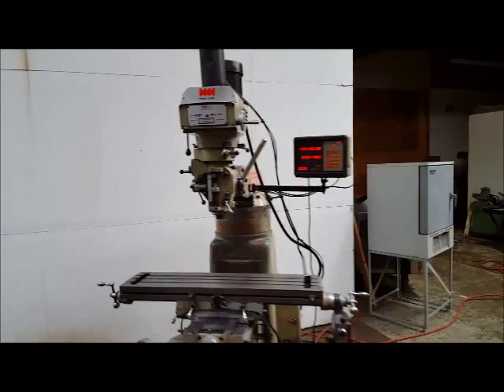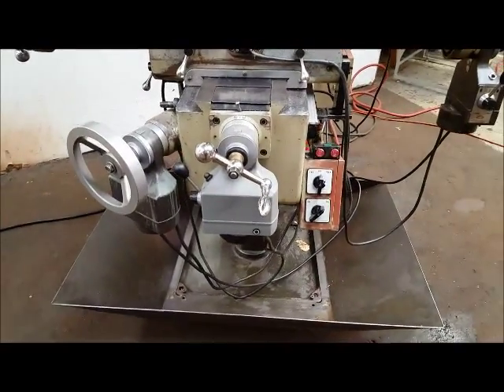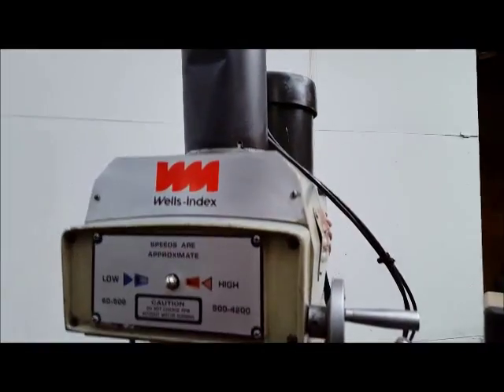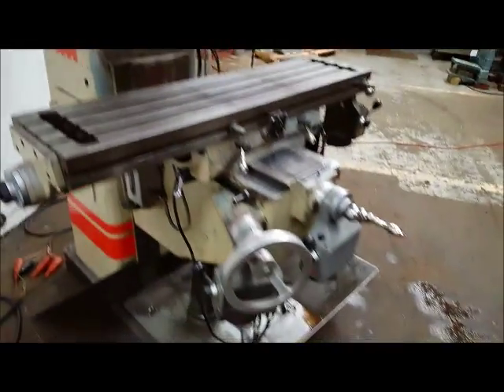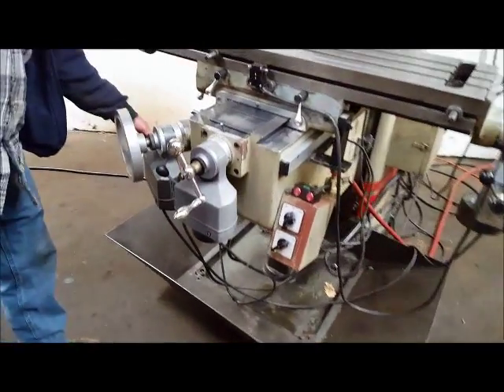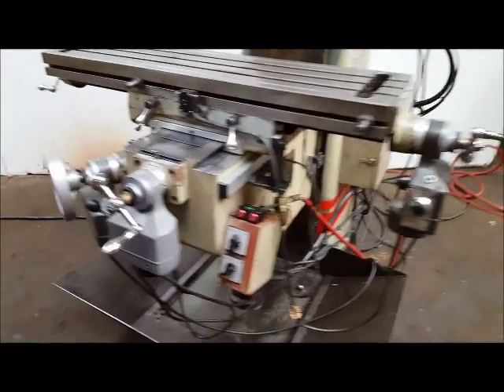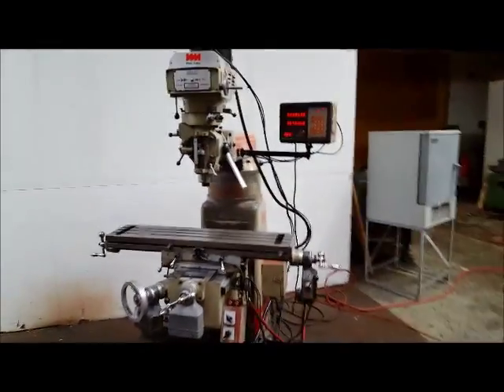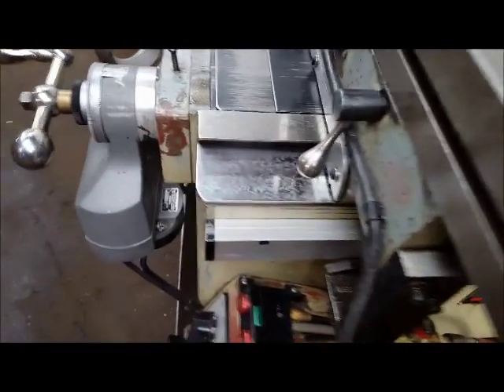WELLS INDEX VERTICAL MILL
MODEL 837

10" X 42" TABLE

WIZARD ANILAM 2-AXIS DIGITAL READ OUT

SERVO POWER FEED ON:

CROSS

LONGITUINAL & KNEE

VARIABLE SPEEDS: 60-4200 RPM

CHROME WAYS

ONE SHOT LUBE

COOLANT

CHIP PAN

Specifications:

Travel Long. : 30"

Travel Cross: 15"

Travel Quill :5"

Travel Knee: 14"

Spindle HP – 3

3 Phase 220 Volt

Head Swivels - 90º Left or Right

Head Tilts - 45º Forward or Back

Head Rotates - 90º Ea. Way